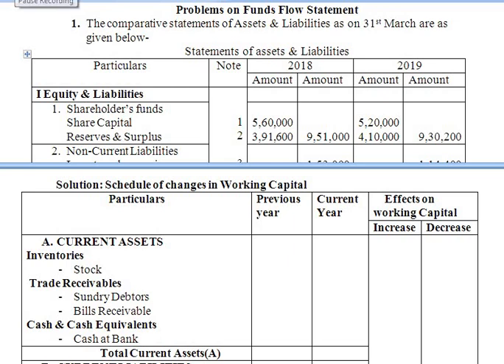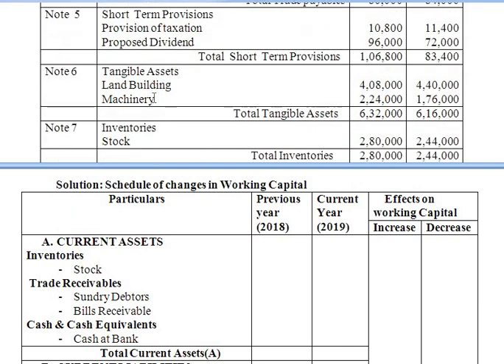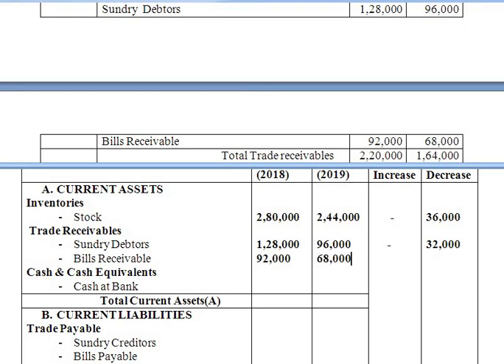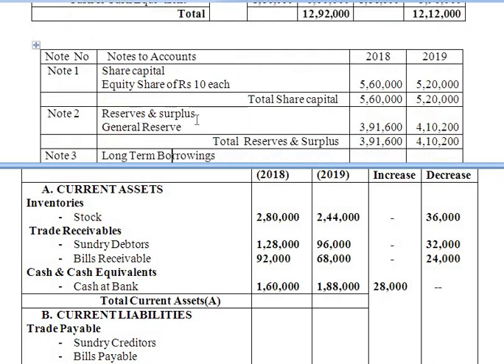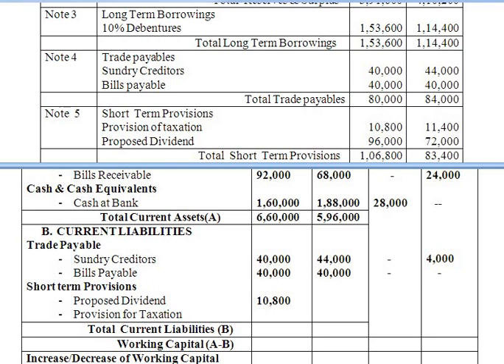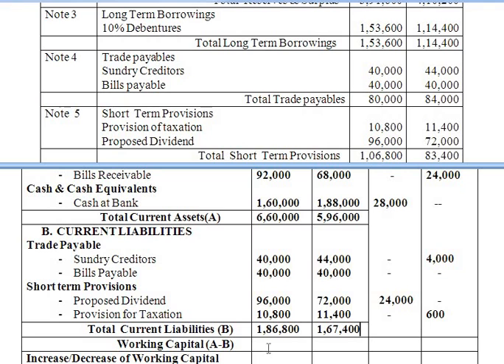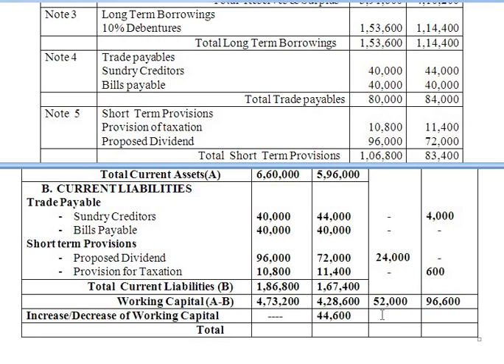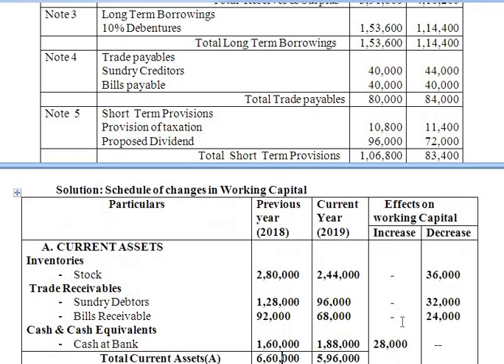Class 54 Problem on Schedule of Changes in Working Capital